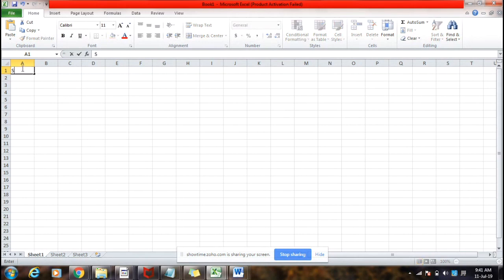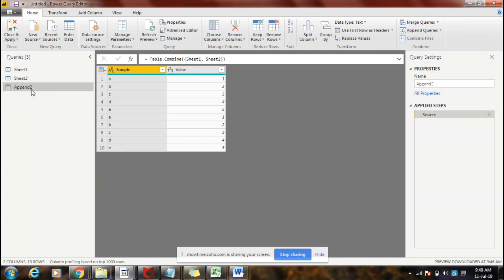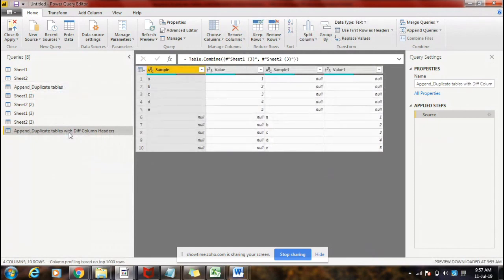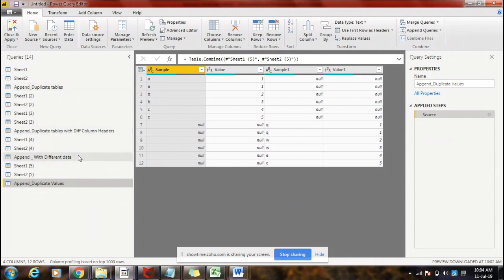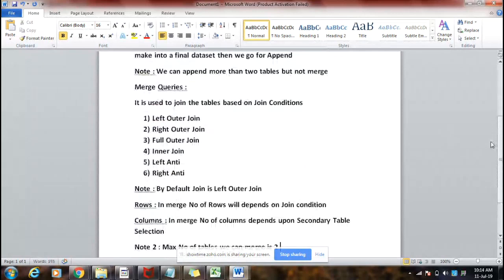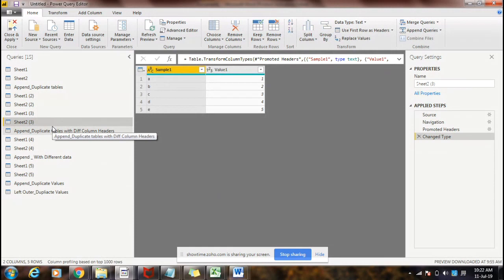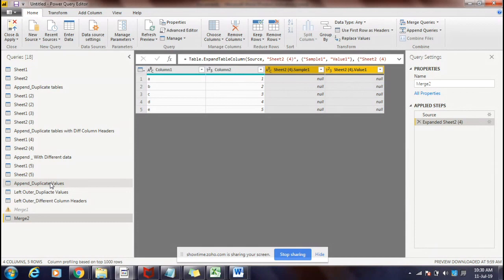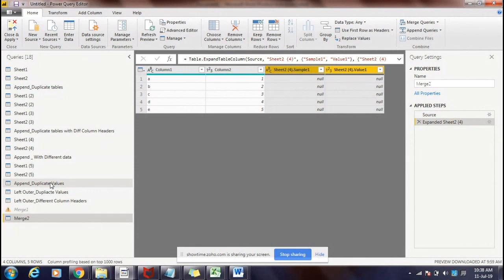power bi class 28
Module 1: Introduction to Power BI,
Get Started with Power BI,
Overview: Power BI concepts,
Sign up for Power BI,
Overview: Power BI data sources,
Connect to a SaaS solution,
Upload a local CSV file,
Connect to Excel data that can be refreshed,
Connect to a sample,
Create a Report with Visualizations,
Explore the Power BI portal,
Module 2: Viz and Tiles,
Overview: Visualizations,
Using visualizations,
Create a new report,
Create and arrange visualizations,
Format a visualization,
Create chart visualizations,
Use text, map, and gauge visualizations and save a report,
Use a slicer to filter visualizations,
Sort, copy, and paste visualizations,
Download and use a custom visual from the gallery,
Module 3: Reports and Dashboards,
Modify and Print a Report,
Rename and delete report pages,
Add a filter to a page or report,
Set visualization interactions,
Print a report page,
Send a report to PowerPoint,
Create a Dashboard,
Create and manage dashboards,
Pin a report tile to a dashboard,
Pin a live report page to a dashboard,
Pin a tile from another dashboard,
Pin an Excel element to a dashboard,
Manage pinned elements in Excel,
Add a tile to a dashboard,
Build a dashboard with Quick Insights,
Set a Featured (default) dashboard,
Ask Questions about Your Data,
Ask a question with Power BI Q&A,
Tweak your dataset for Q&A,
Enable Cortana for Power BI,
Module 4: Publishing Workbooks and Workspace,
Share Data with Colleagues and Others,
Publish a report to the web,
Manage published reports,
Share a dashboard,
Create an app workspace and add users,
Use an app workspace,
Publish an app,
Create a QR code to share a tile,
Embed a report in SharePoint Online,
Module 5: Other Power BI Components and Table Relationship,
Use Power BI Mobile Apps,
Get Power BI for mobile,
View reports and dashboards in the iPad app,
Use workspaces in the mobile app,
Sharing from Power BI Mobile,
Use Power BI Desktop,
Install and launch Power BI Desktop,
Get data,
Reduce data,
Transform data,
Relate tables,
Get Power BI Desktop data with the Power BI service,
Export a report from Power BI service to Desktop,
Module 6: DAX functions,
New Dax functions,
Filter functions,
Information functions,
Logical functions,
Math & trig functions,
Parent and child functions,
Text functions,